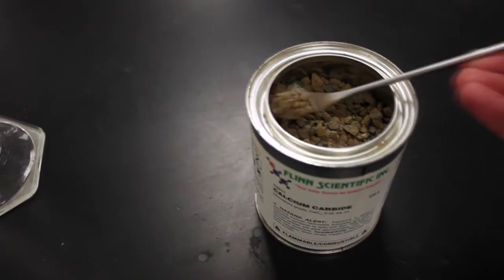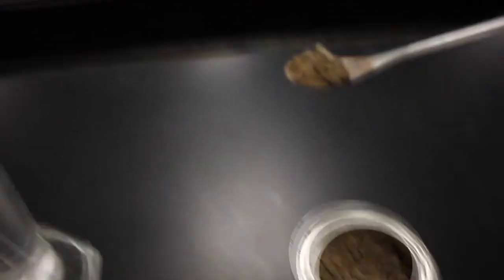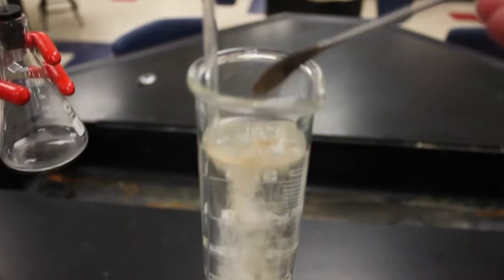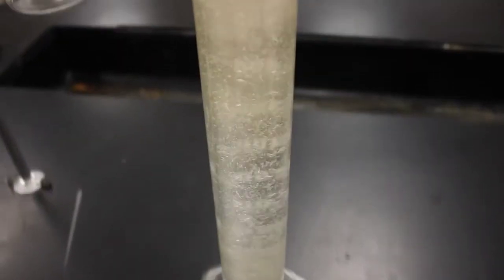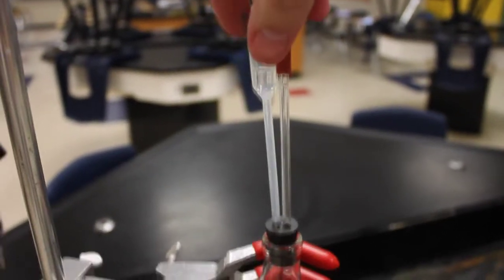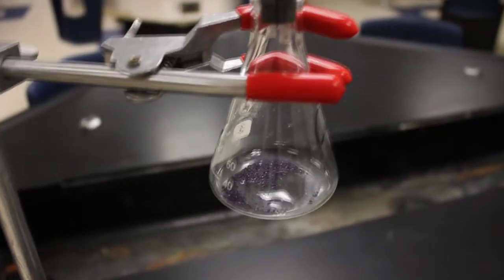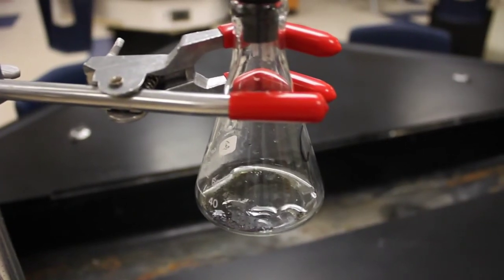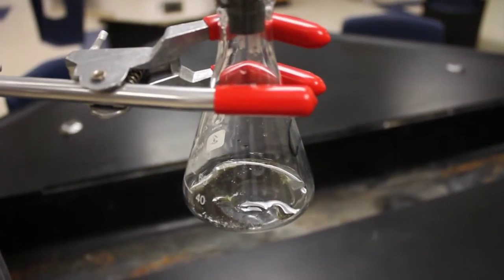Underwater Fireworks! (Chemistry Demo)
The products of two reactions react in a third reaction to produce tiny explosions underwater.